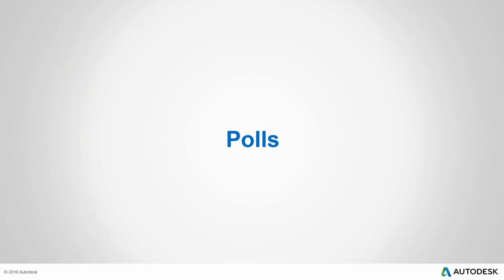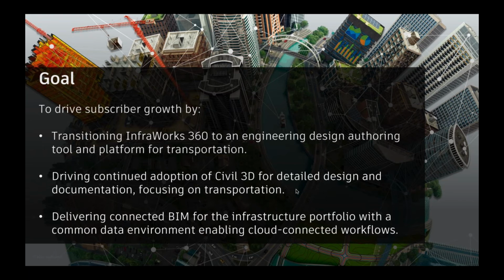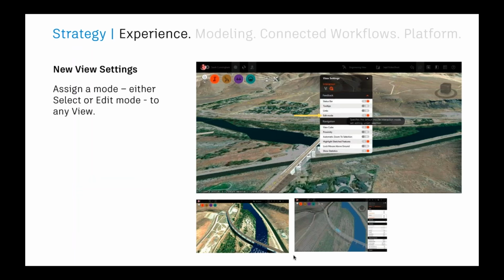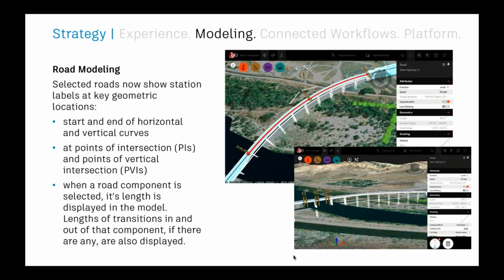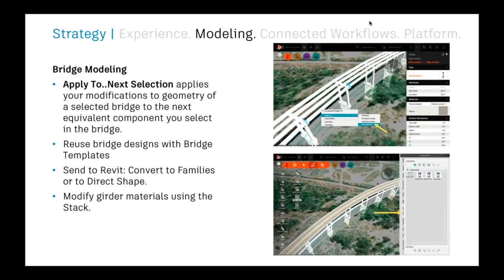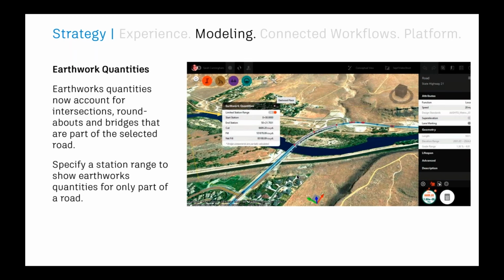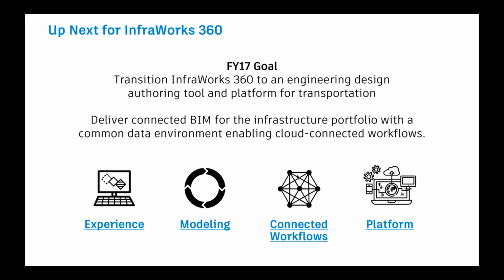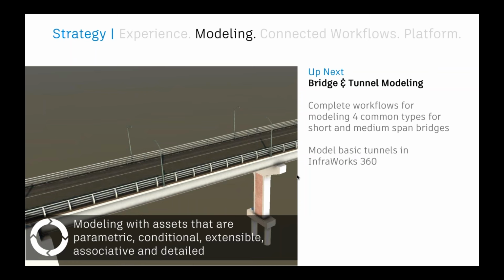Webcast Jan 4th - What's New in InfraWorks 360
For the first 'From the Product Team' webcast of the new year, Sarah Cunningham will present a first look at the latest updates to InfraWorks 360.

Join us to:
 - See a summary of the newest features and enhancements
 - Review the latest product roadmap
 - Ask us anything - we’re happy to share the details about the latest updates and roadmap priorities